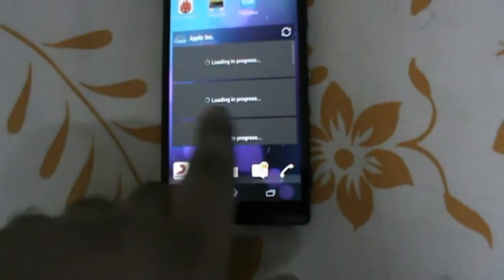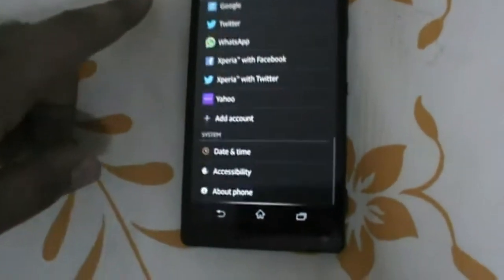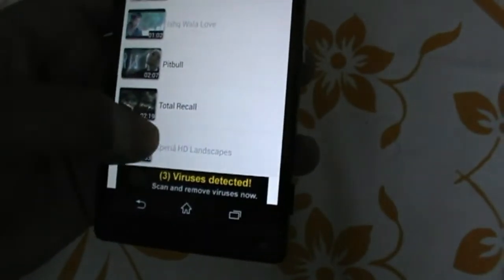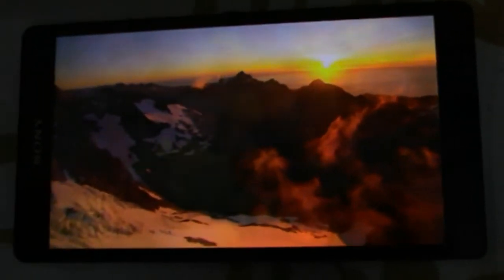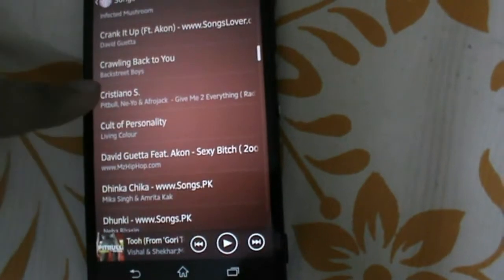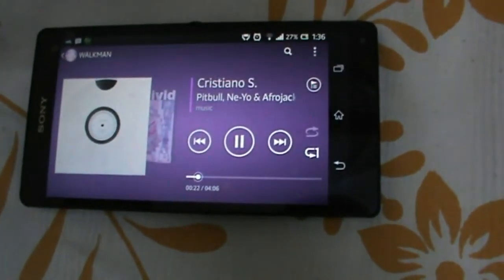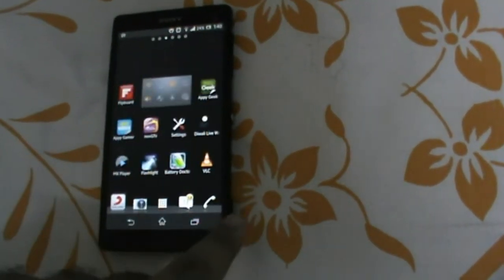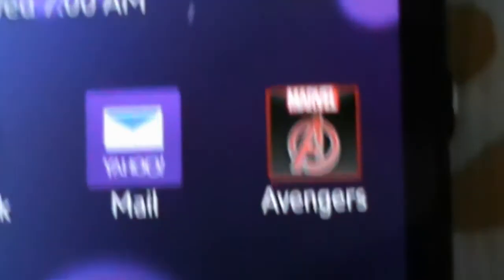Sony Xperia ZL Review (In-Depth)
Sony Xperia ZL In-Depth Review